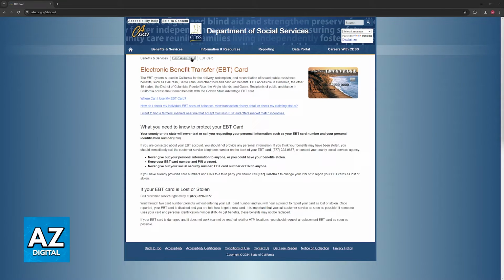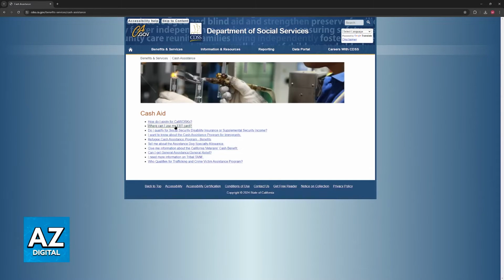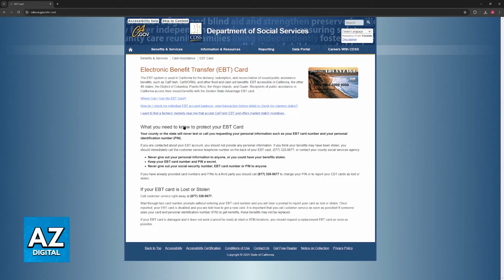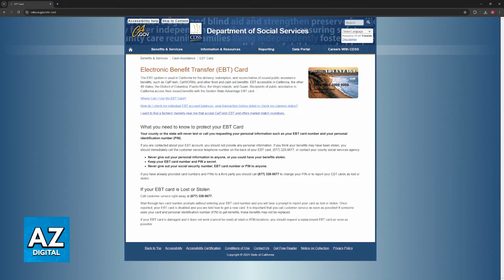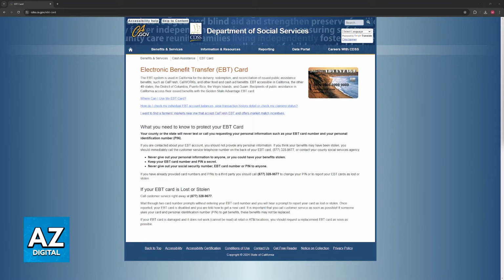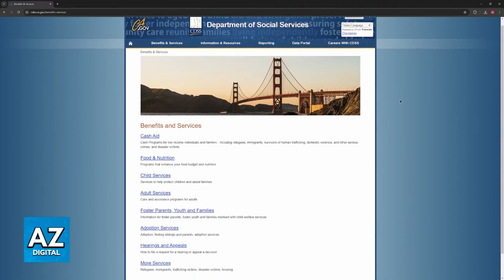How To Activate EBT Card California (2025) - Step by Step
In this video I will clear your doubts about how to activate ebt card california, and whether or not it is possible to do this.